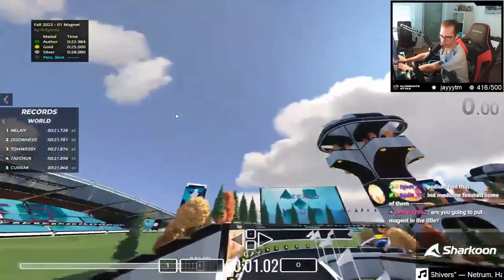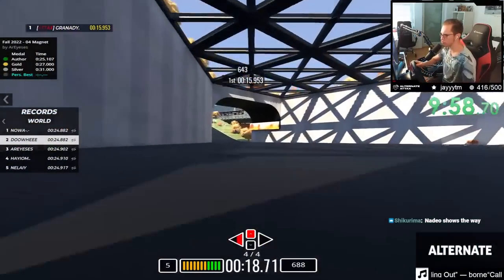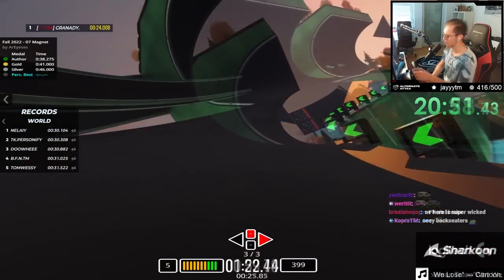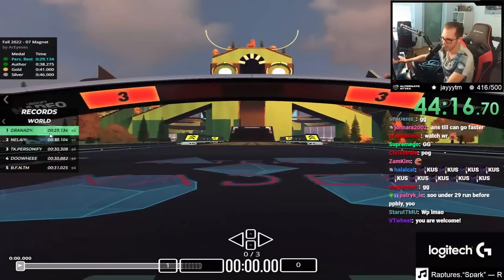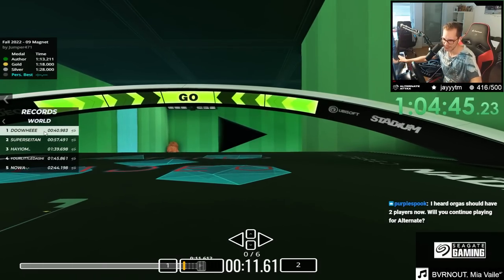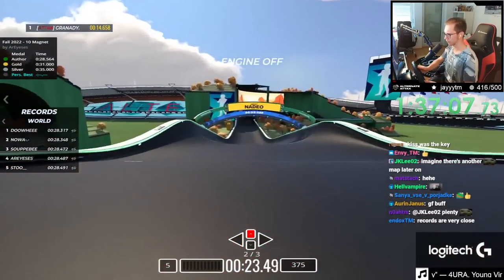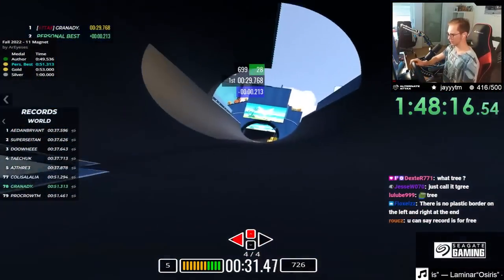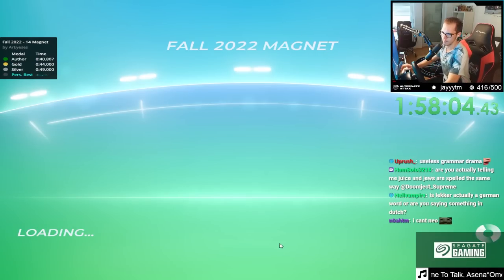I played TrackMania BUT All Blocks Are Magnetic...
What happens when you magnetize all blocks of an official TrackMania campaign? Are all maps still beatable? I tried to find it out!